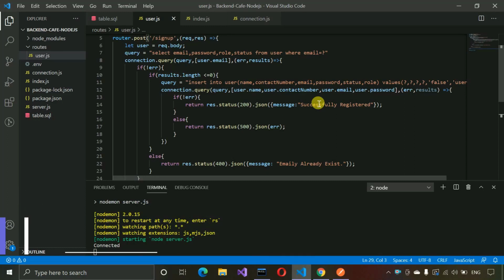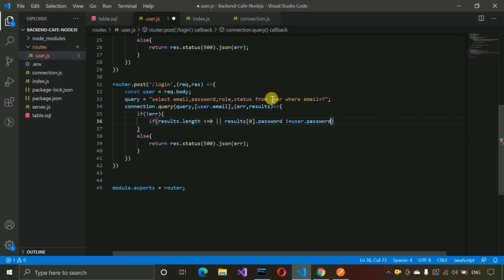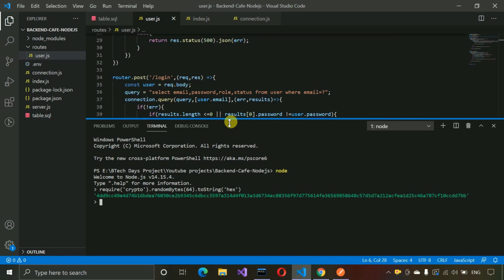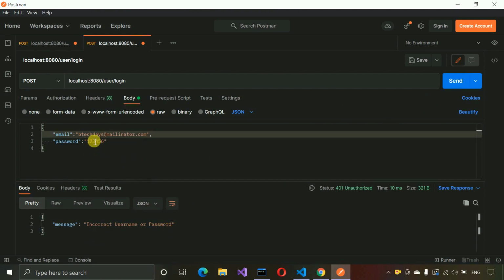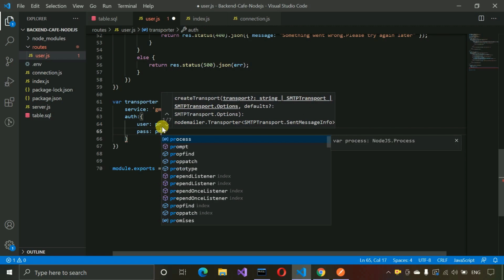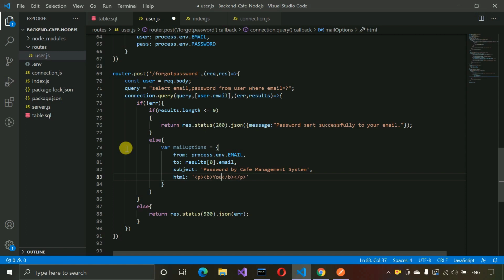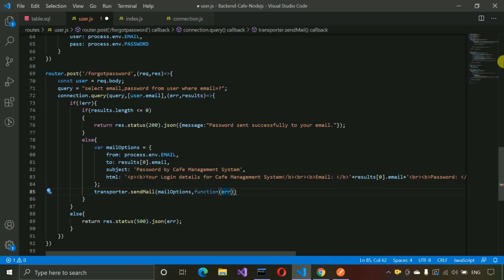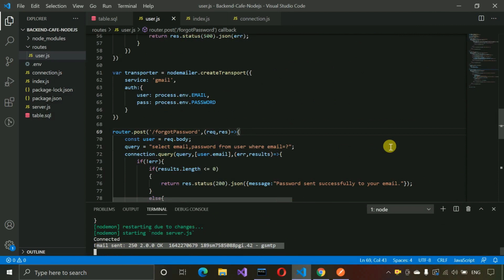2. Cafe Management System - Login & Forgot Password API of User(Angular, Node.js, MySQL Database)